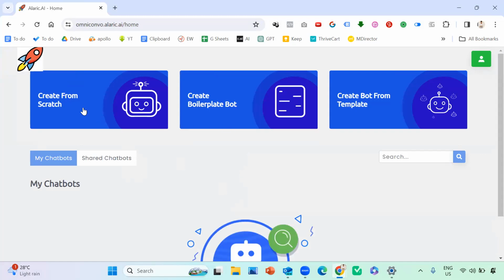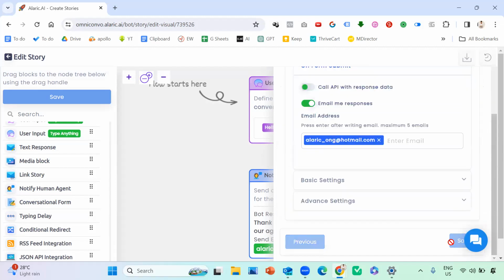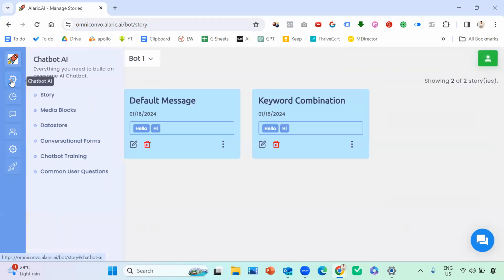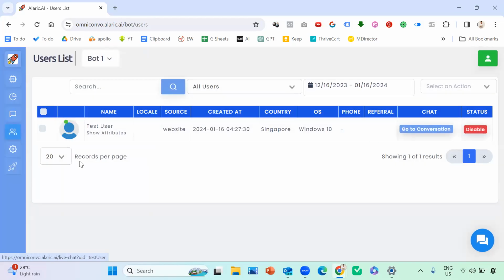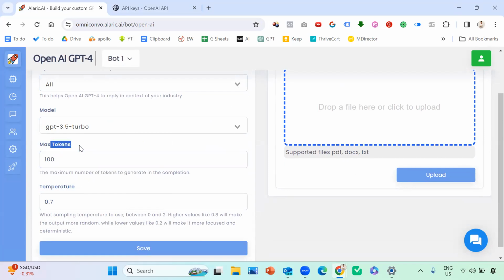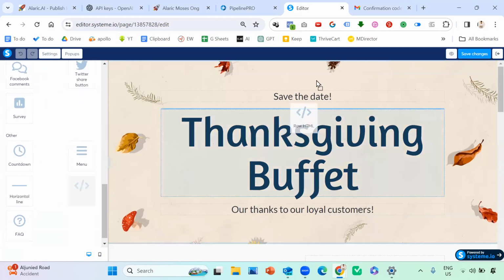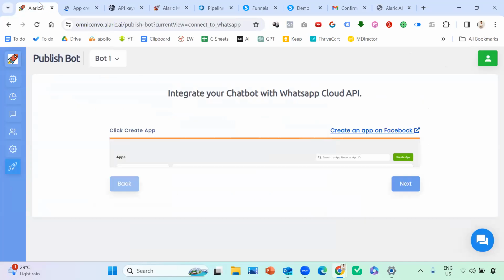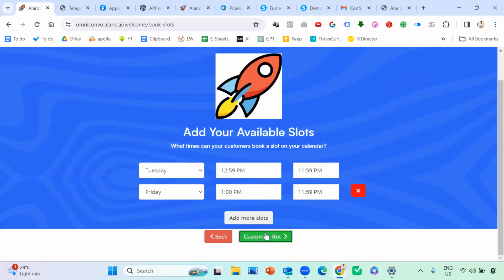Mastering OmniConvo: Full Platform Walkthrough for Beginners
Welcome to this in-depth walkthrough of the OmniConvo Platform! 🚀

In this video, we provide a step-by-step guide to help you explore the powerful features of OmniConvo — an all-in-one communication and automation solution for businesses. Whether you're a marketer, customer service agent, or a business owner, this platform is designed to streamline communication, automate responses, and boost productivity.

🔍 What you'll learn in this video:

Overview of the OmniConvo Dashboard

Managing contacts and conversations

Using automation and chatbot tools

Integration with other platforms

Best practices for maximizing performance

✅ Perfect for:
👉 Beginners new to OmniConvo
👉 Businesses looking to improve customer communication
👉 Anyone interested in automation tools